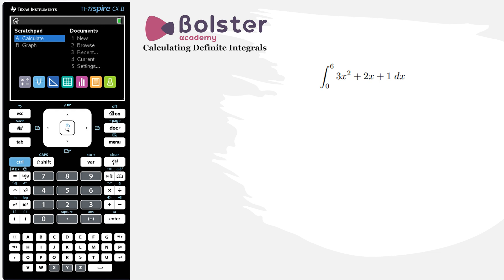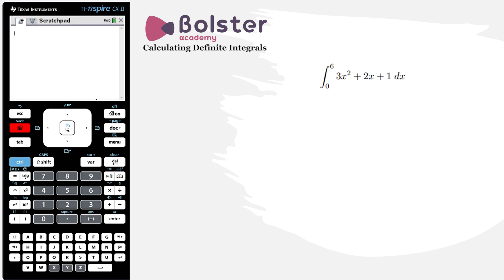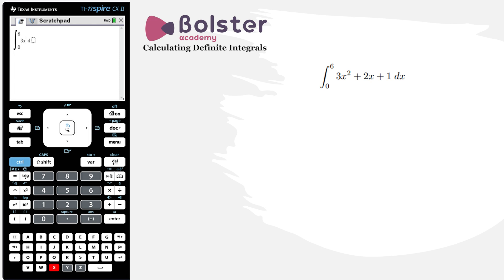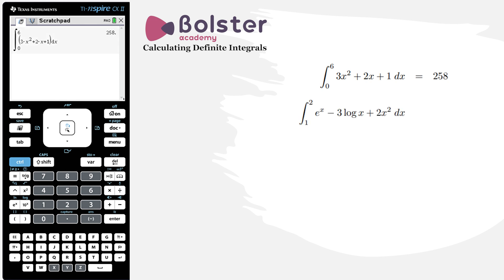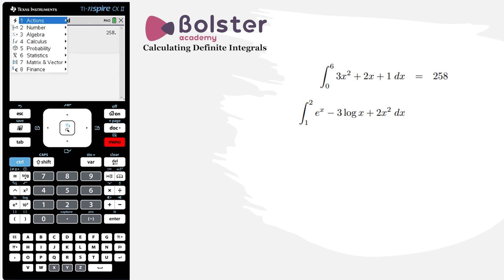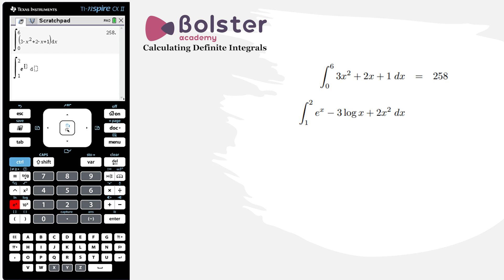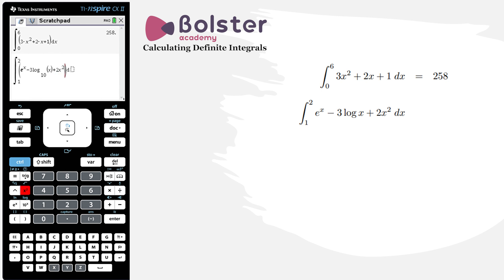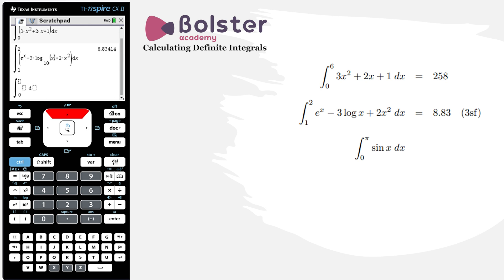TI Nspire - Calculating Definite Integrals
Step-by-step instructions on how to find the value of a definite integral using a TI Nspire graphical display calculator.